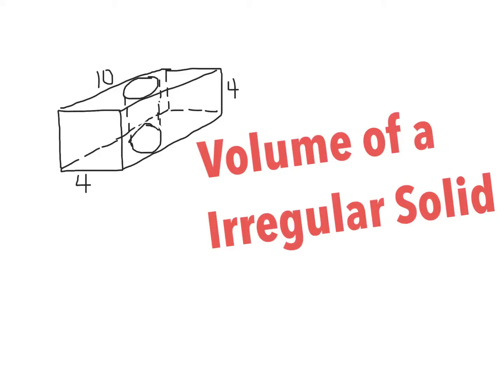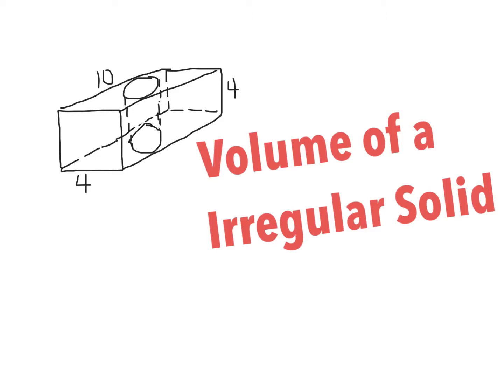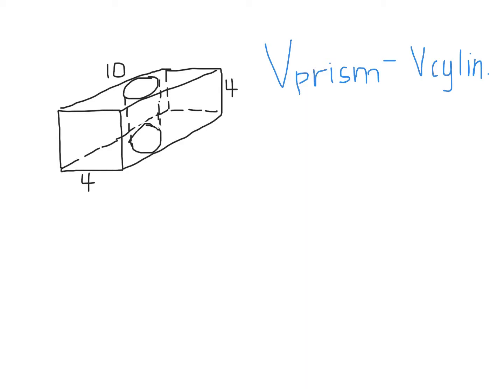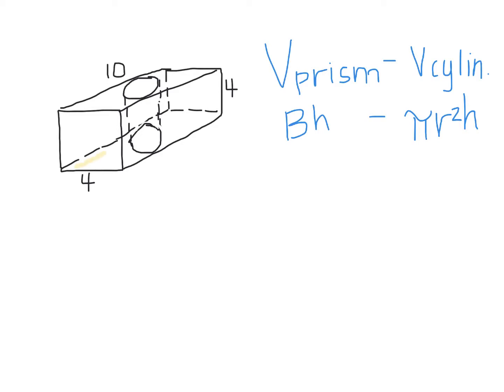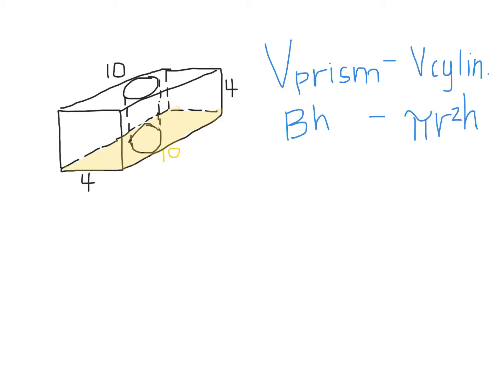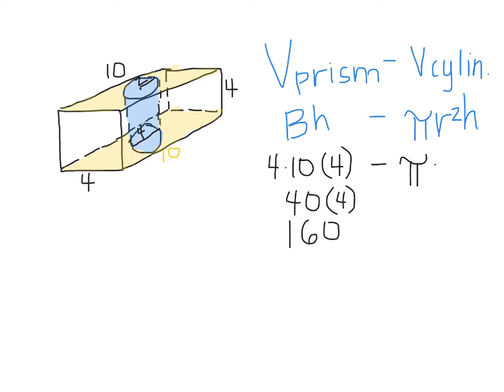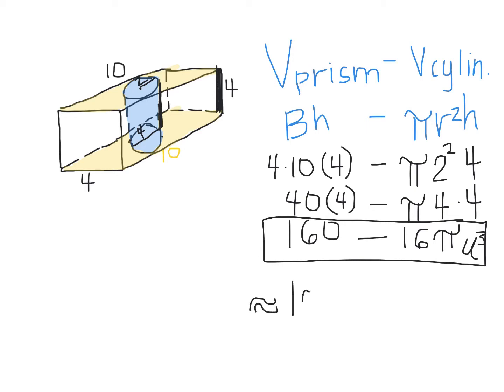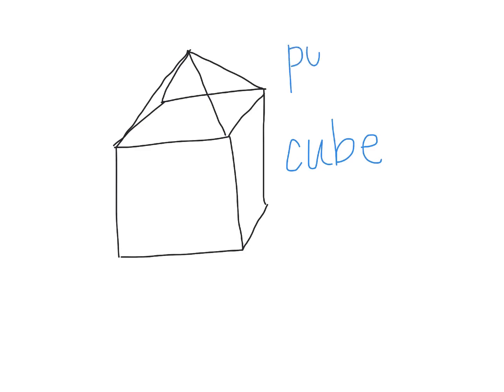Volume of an Irregular Solid